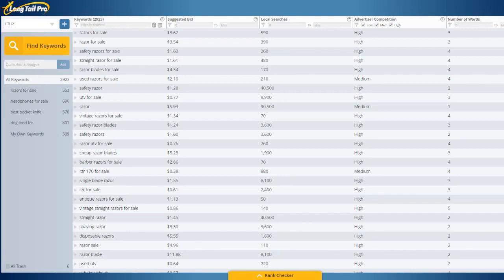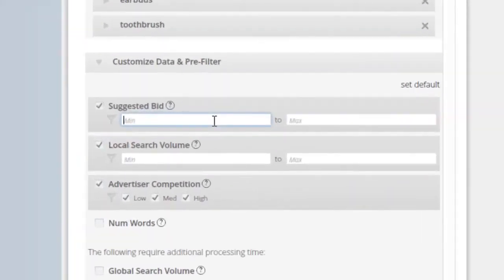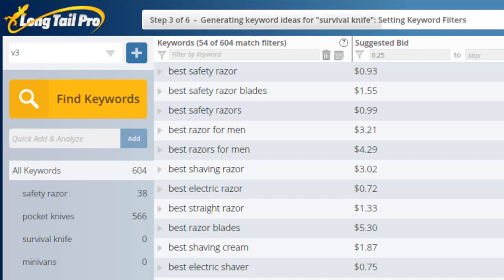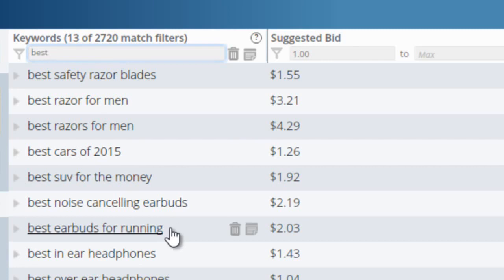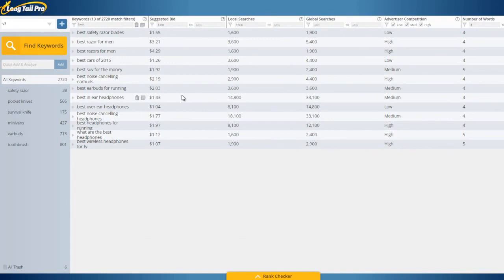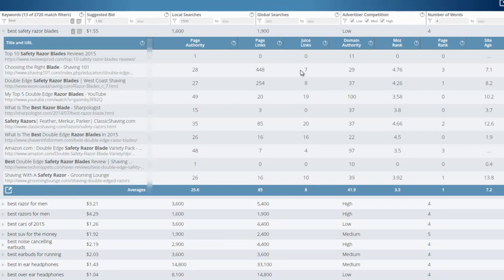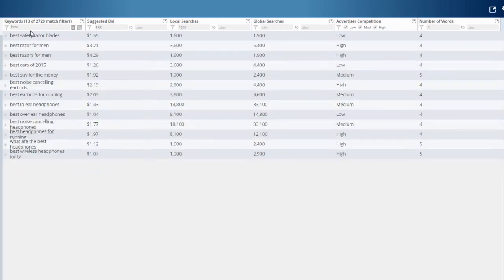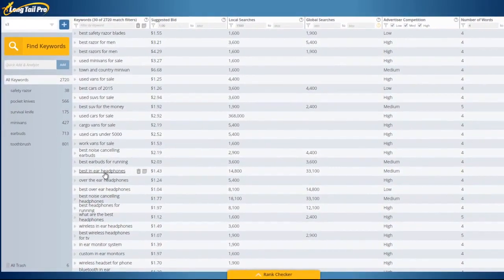How To Make 500 subs on YouTube in 1 Month Using Long Tail Keyword Research Tool-(Long Tail Review)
How I made 500 subs on YouTube in one single month using Long Tail Keyword Research Tool.